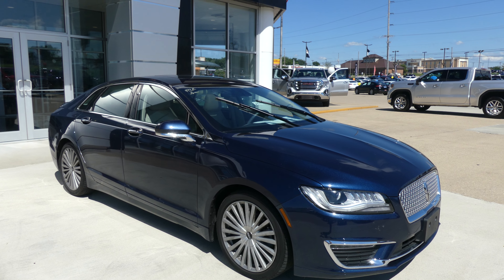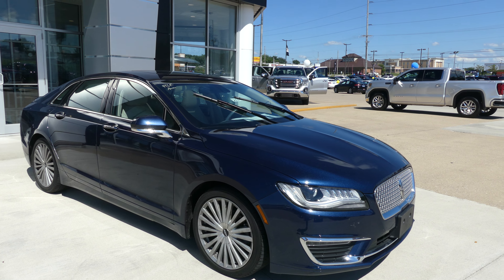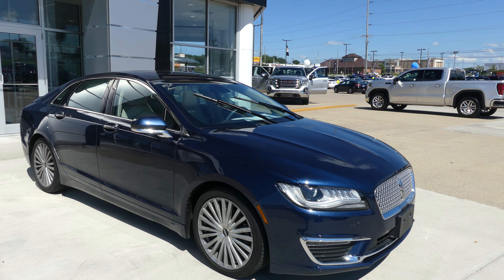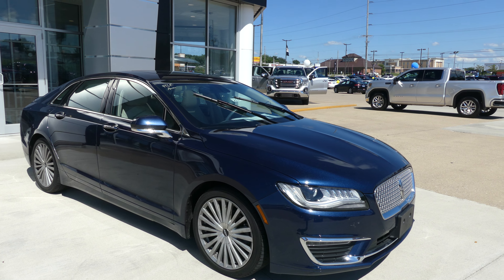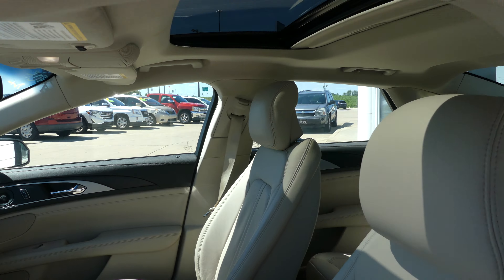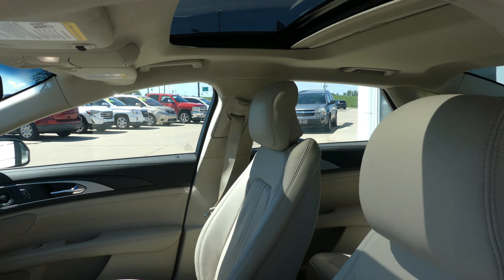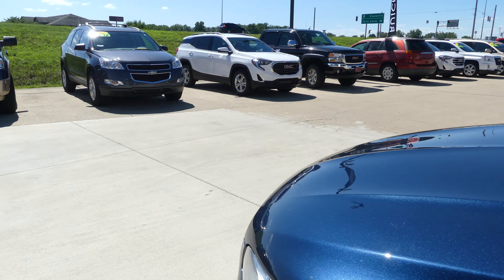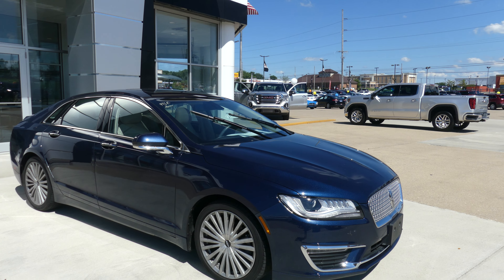[2017 Lincoln MKZ] Walkaround/Overview - (Stock #24414)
We're open,
Monday-Friday 8AM-8PM
Saturday 8AM-5PM

-   626 Kimmell Road Vincennes IN 47591 US   -